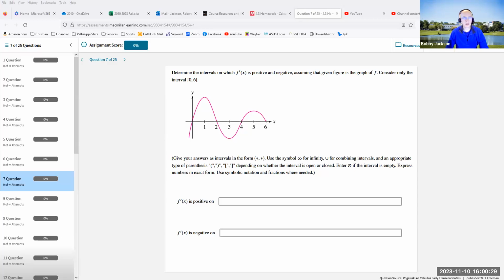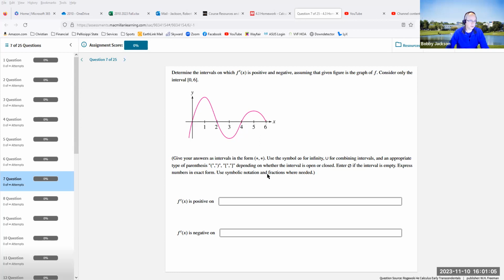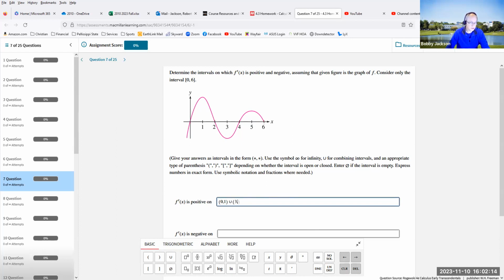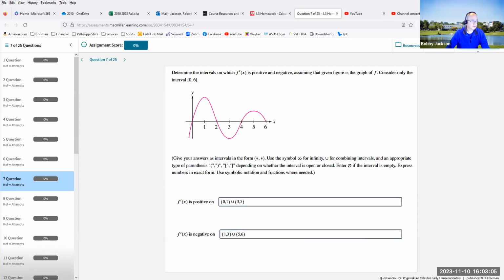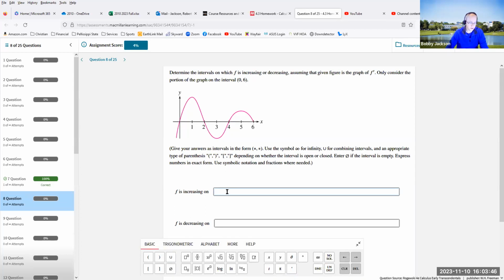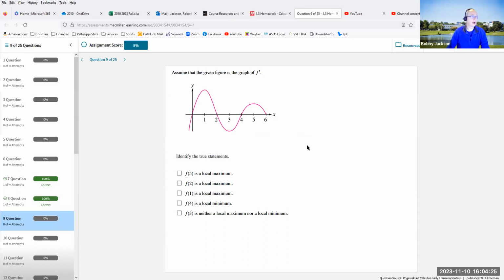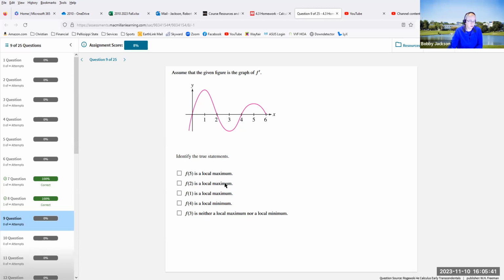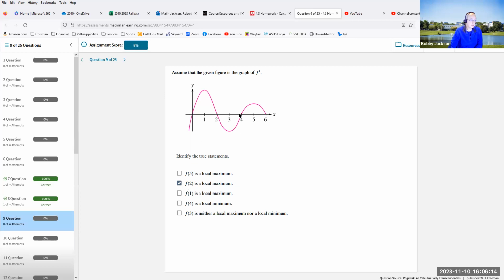Achieve Section 4.3 Numbers 7 through 9